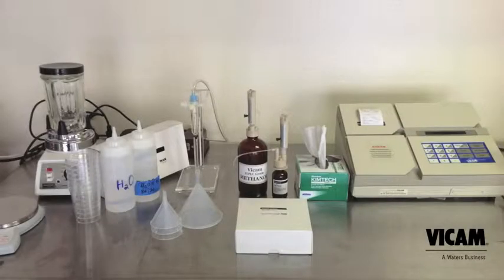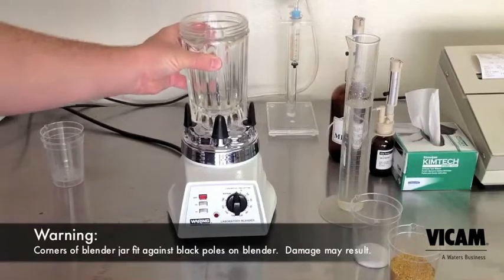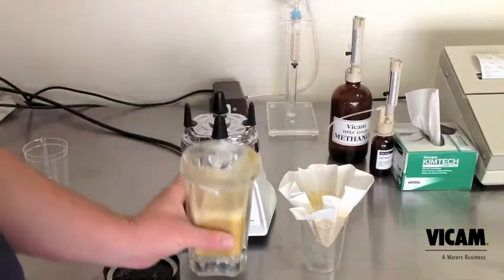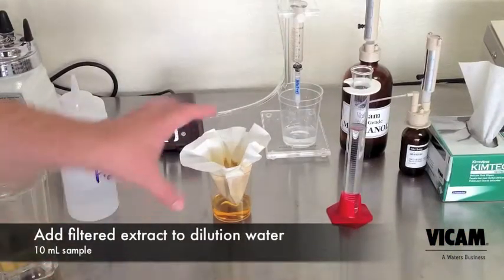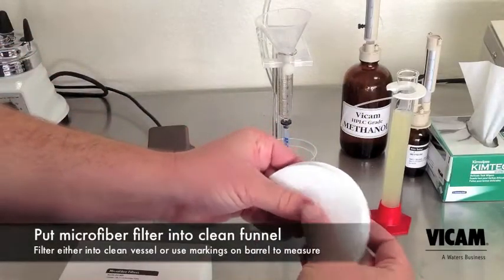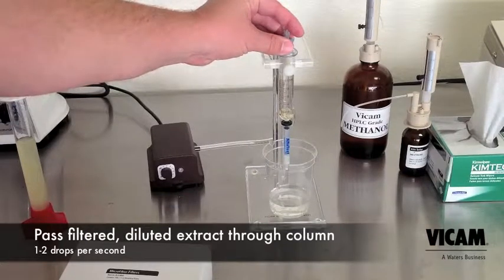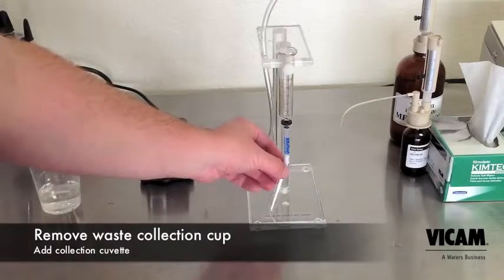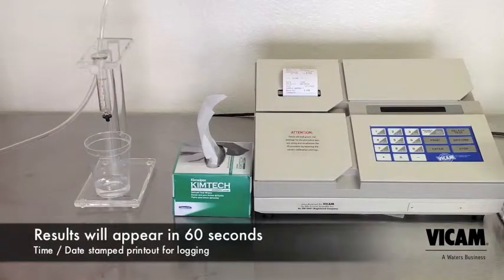AflaTest Dried Distillers Grain (DDG)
Quantitative immunoaffinity column procedure using the Series-4 EX Flurometer for DDG.